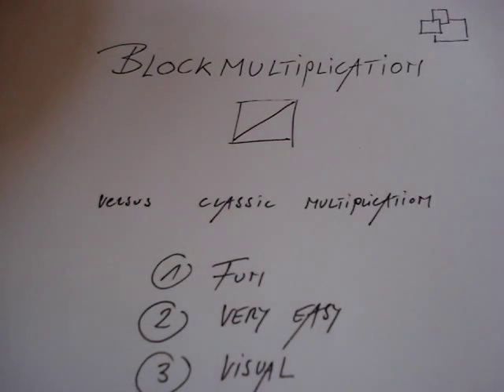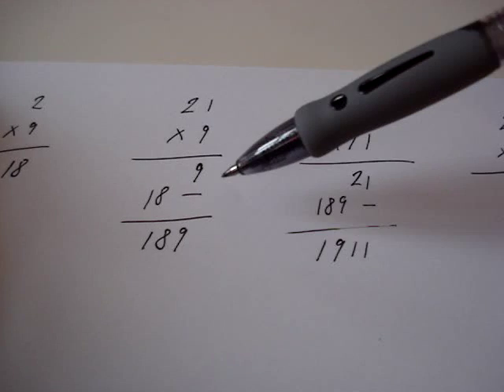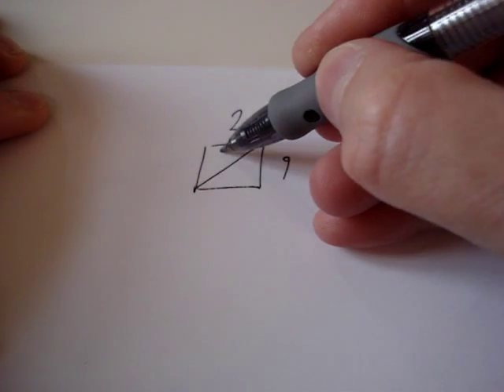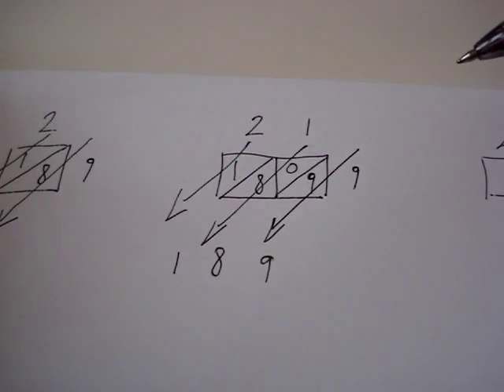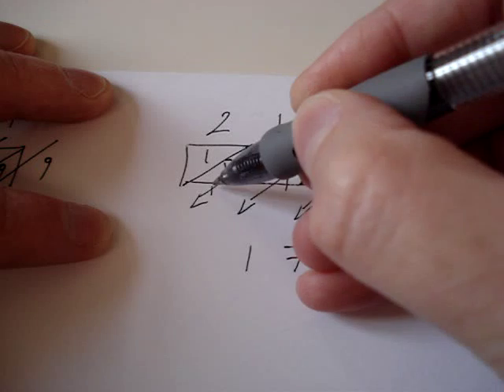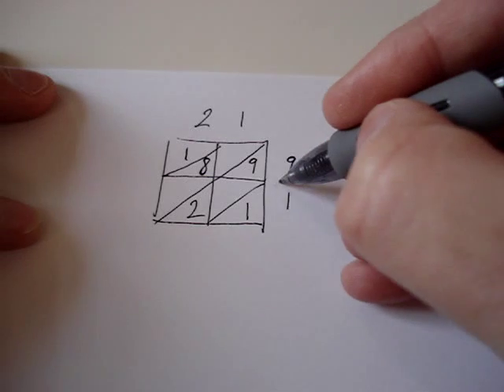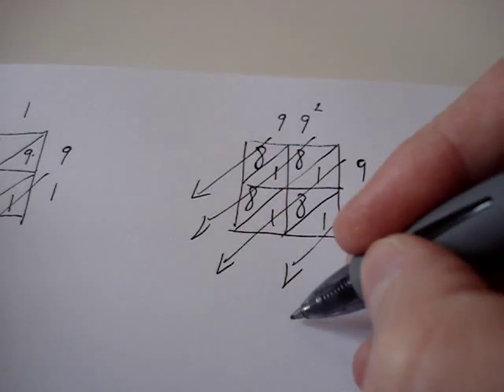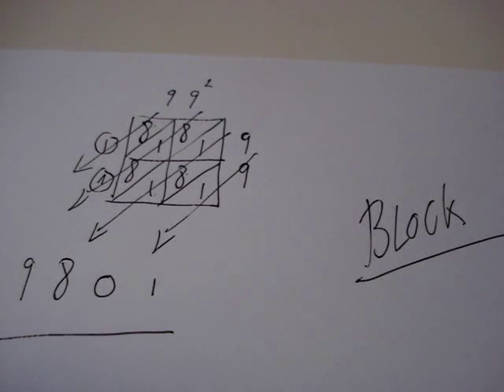Block multiplication - math made easy (audio only on desktop)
Block multiplication:  a fun, easy and visual method to multiply (old video; audio only on desktop)

* I found out later some background information as this method was introduced to Europe in 1202 in Fibonacci's Liber Abaci - as a method of multiplying large numbers using a grid. Some call it lattice multiplication.

It is a great and easy to use tool. Perfect for your kids to learn multiplication in a fun and fast way.